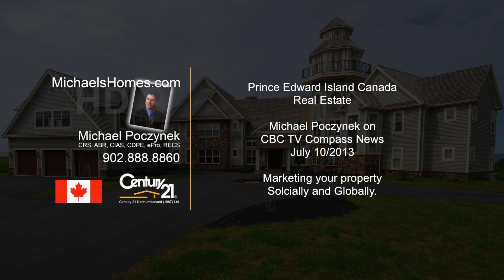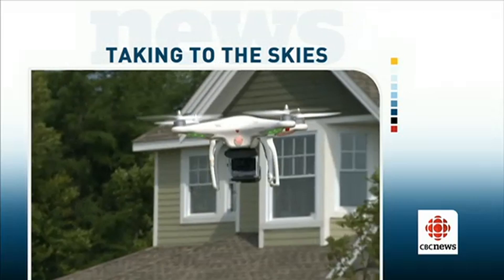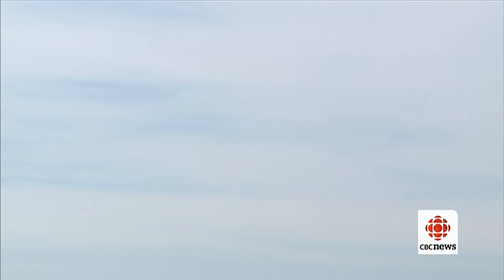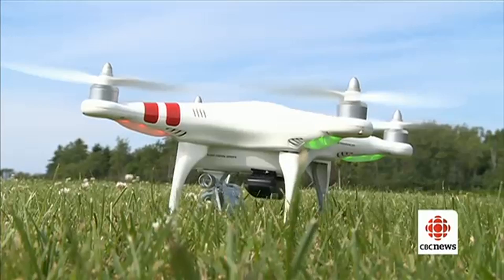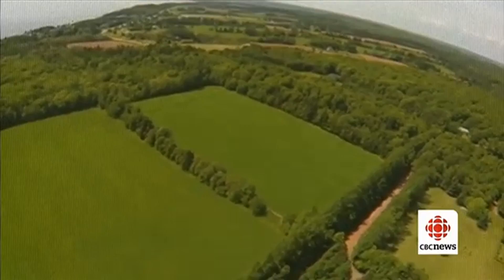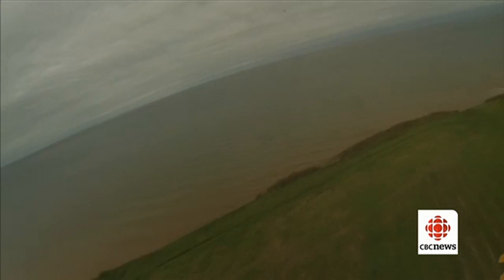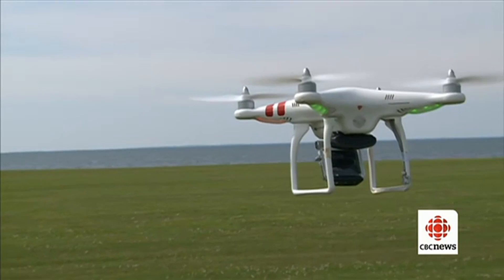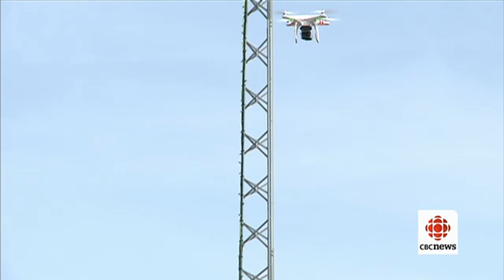CBC News Compass Remote Controlled Aerial Quadcopter Drone Video Camera Real Estate PEI Canada GoPro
This is a quick video that covers my appearance on CBC TV July 10th, 2013 in regards to Remotely controlled quad-copters performing aerial video and aerial pictures.
Sound effects by Apple Final Cut Pro X.  Cameras used Canon XH-A1s, Sony HDR-HC7, Sony HDR-PJ760V, Samsung HMX-W300, and GoPro Hero 3 Black Edition.  Computer used Apple iMac and Final Cut Pro X.  Aircraft/Quadcopter: DJI Phantom with Garmin GTU10.
This Video pre and post production by:
629 Water Street East
Charlottetown Office:
Century 21 Colonial Real Estate PEI
111 St Peters Road

Realtor.ca, mls.ca, icx.ca, cls.ca, Prince Edward Island Real Estate Association (PEIREA), and CREA (Canadian Real Estate Association) MLS ID # N/A.